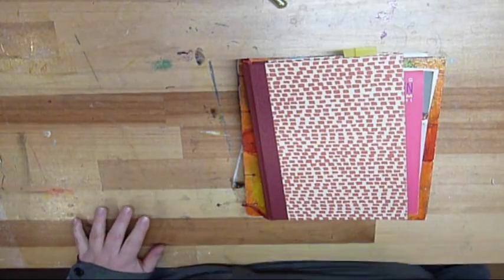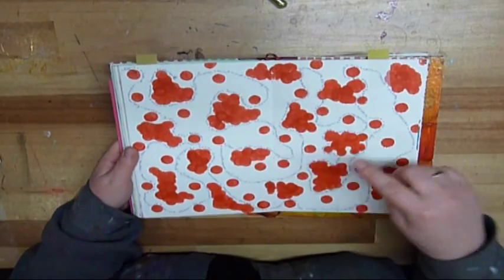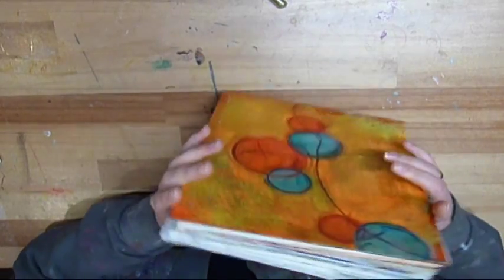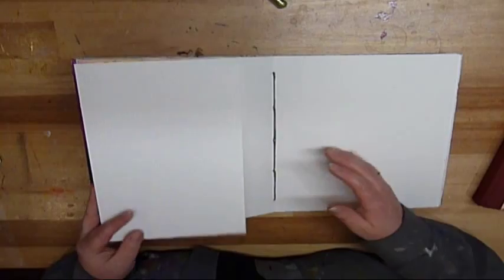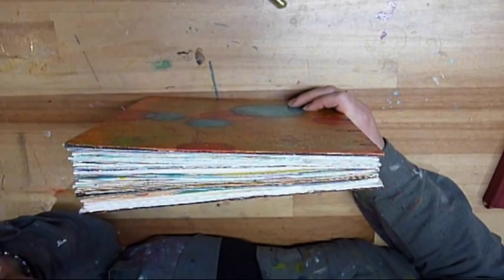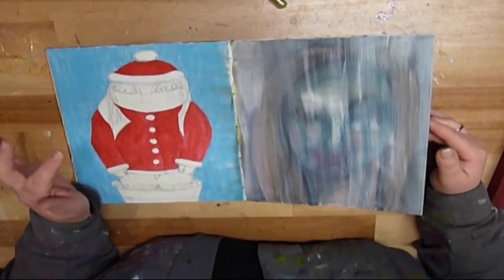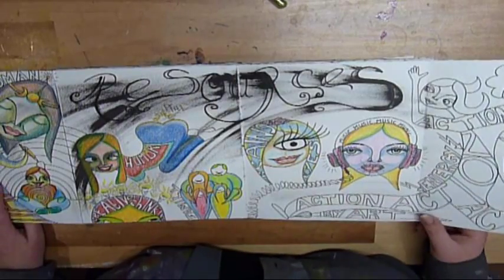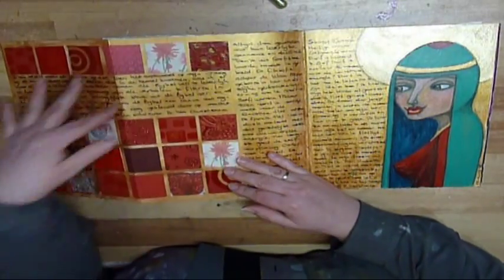Journals and paper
Just a quickie according to a Facebook group talk...
for the latest updates and uploads!